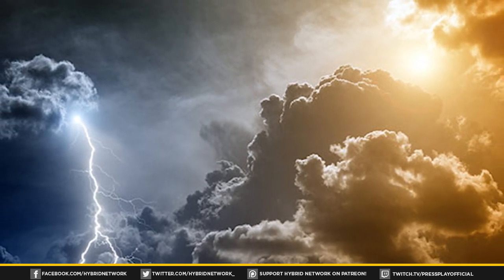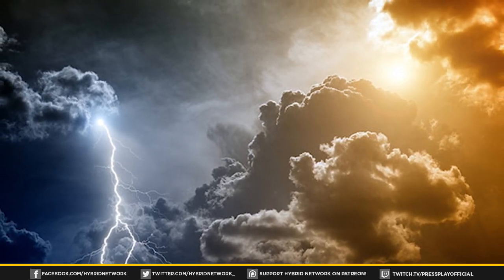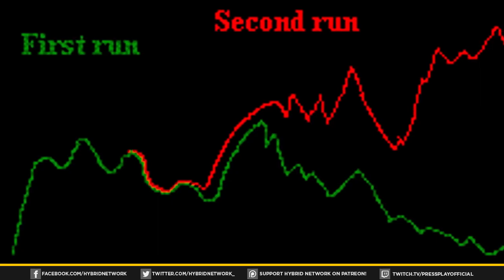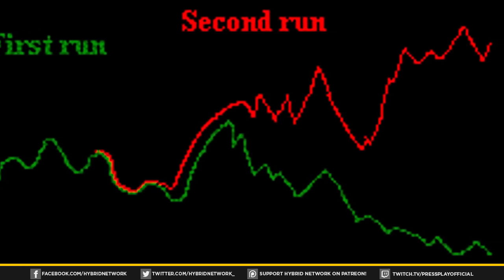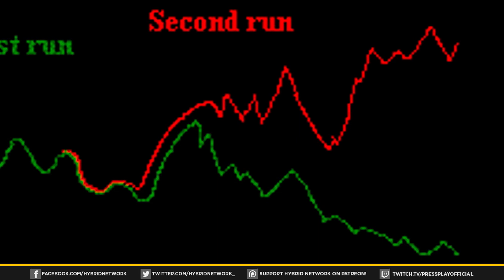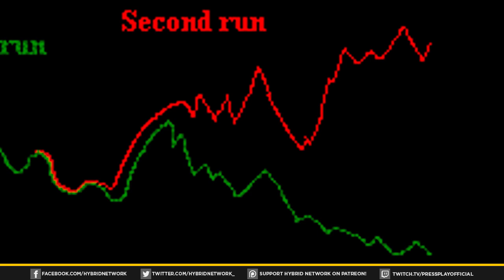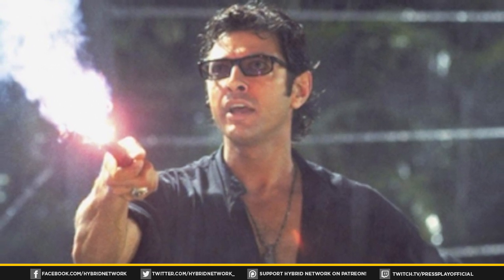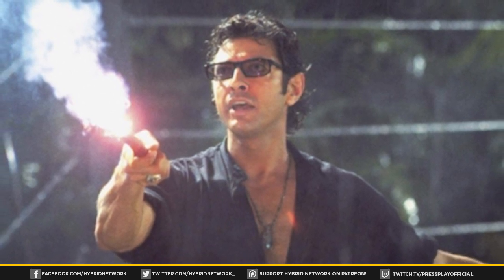What is Chaos Theory? | Jurassic World 2